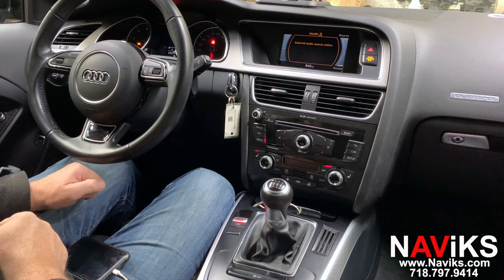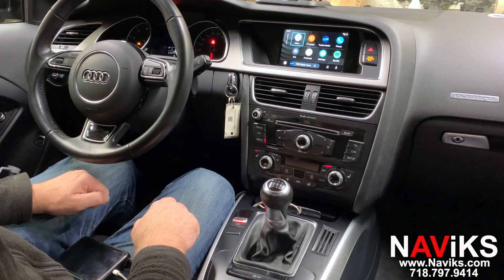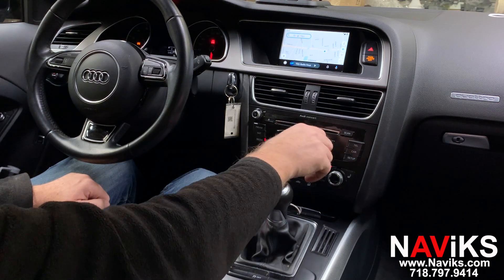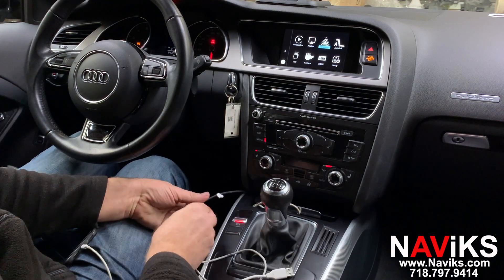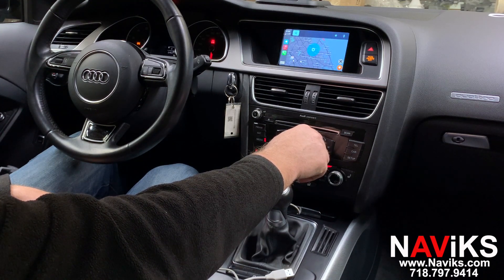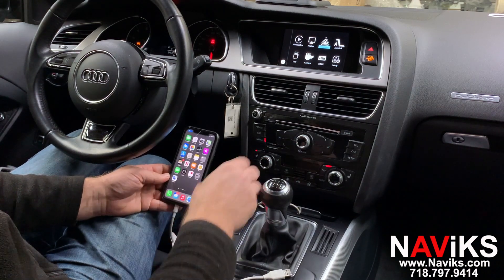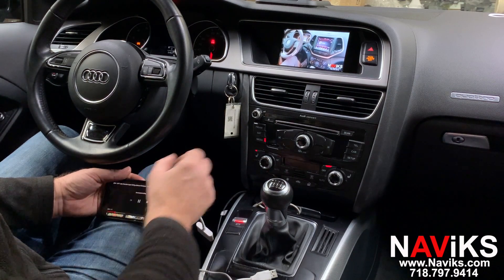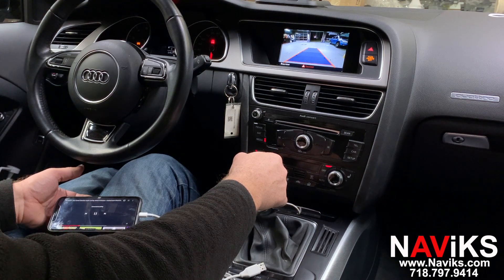Fits 2009 - 2017 Audi A5 Apple CarPlay + Android Auto (Wired & Wireless) + Front & Rear Camera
Question?